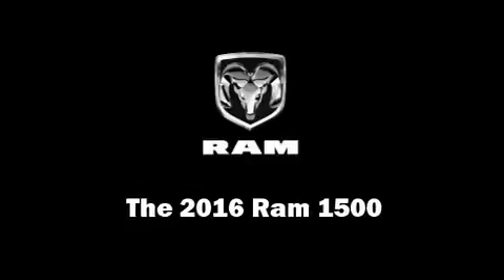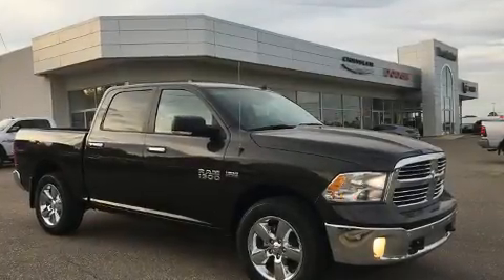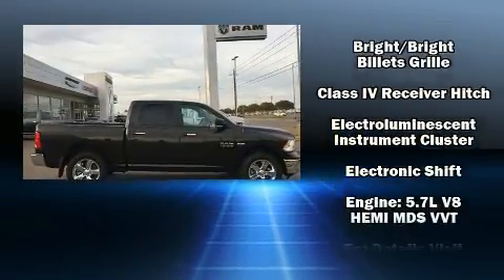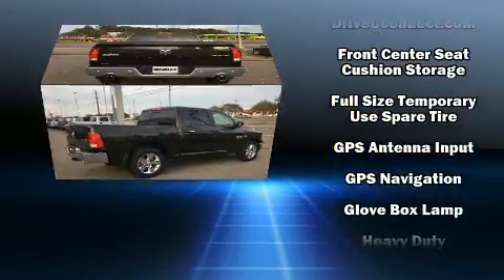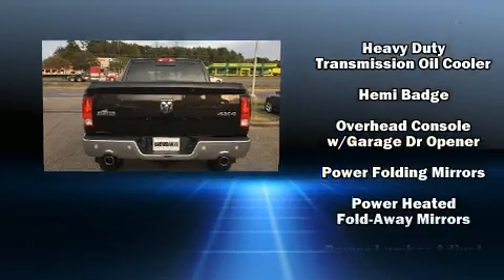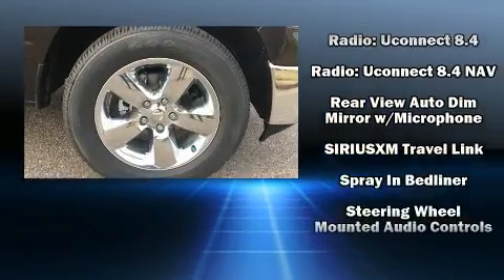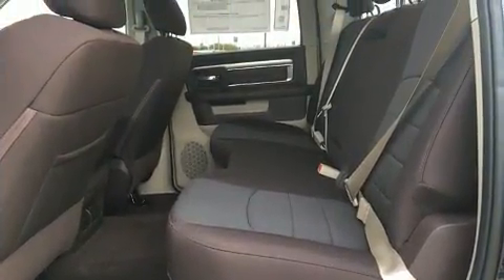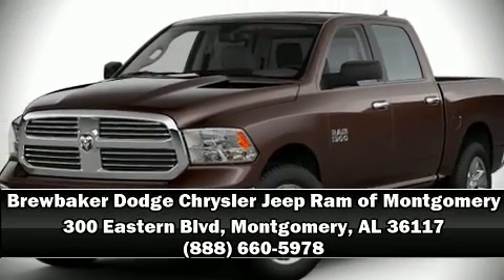2016 Ram 1500 Big Horn in Montgomery, AL 36117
Get excited about the 2016 Ram 1500 Under the hood you'll find an 8 cylinder engine with more than 350 horsepower, providing a smooth and predictable driving experience. Four wheel drive allows you to go places you've only imagined. Top features include front fog lights, a rear step bumper, tilt steering wheel, skid plates, power windows, a trailer hitch, a bedliner, and remote keyless entry. Curtain airbags combine with standard stability control in creating a comprehensive safety network. We pride ourselves on providing excellent customer service. Stop by our dealership or give us a call for more information.